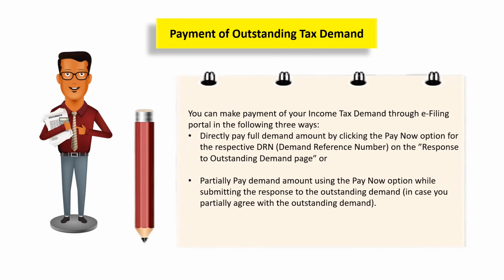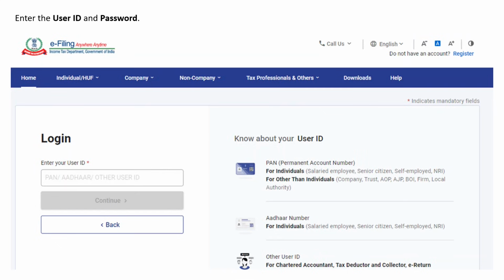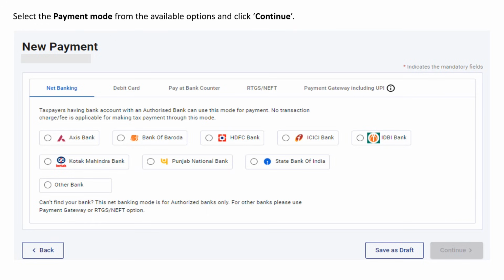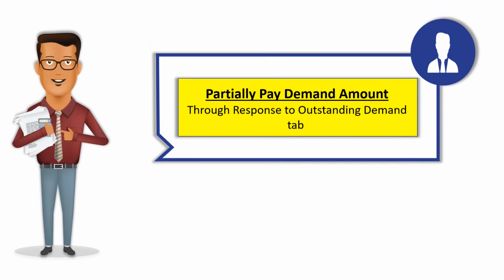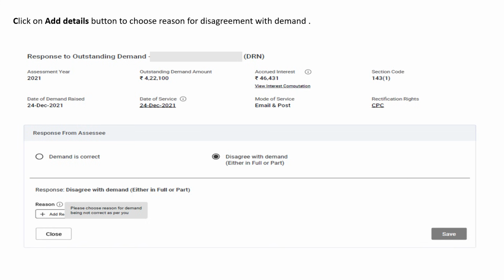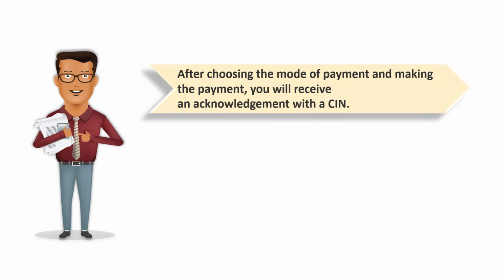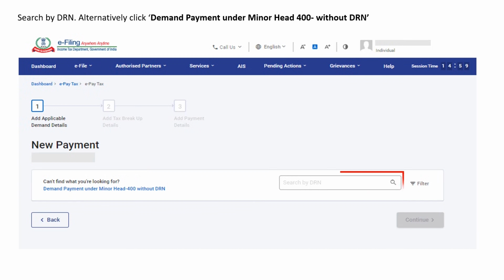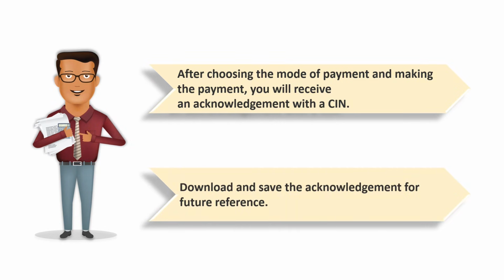How to make payment of outstanding tax demand?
This video provides resolution to frequently asked questions on new tax regime.